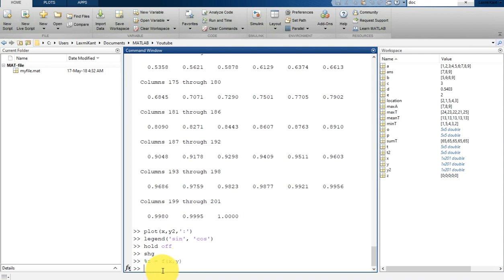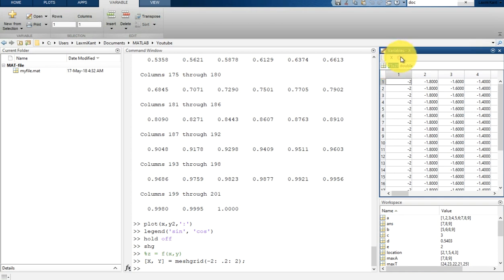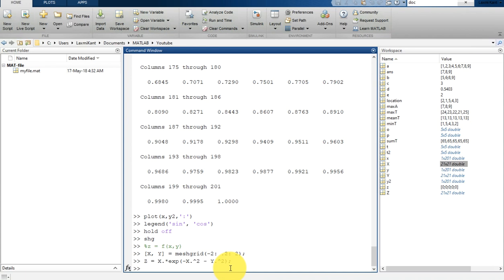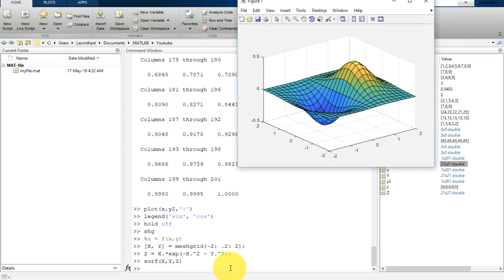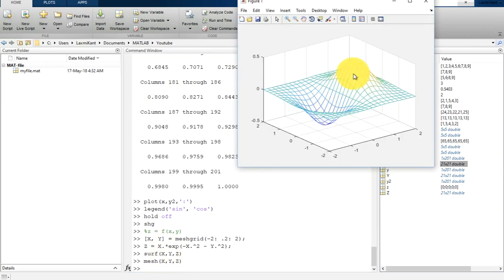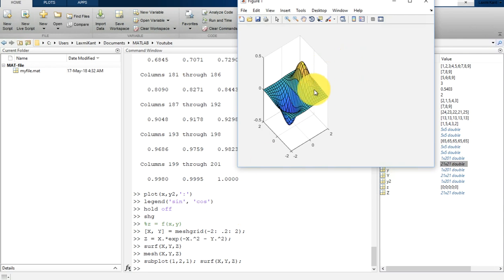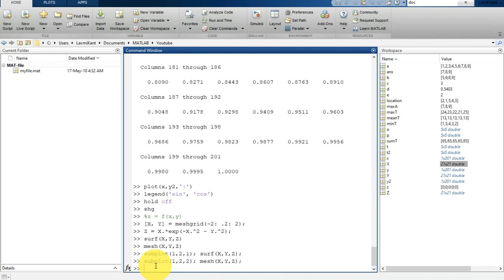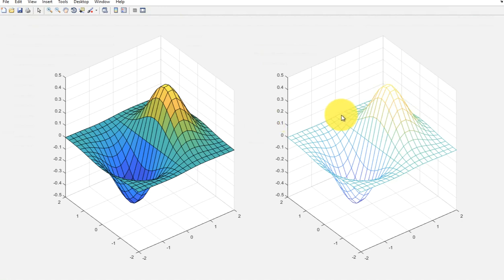MATLAB Tutorial for Beginners 7 - 3D Graph Plotting in MATLAB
Hi Everyone,
I'm excited to announce my brand-new *Udemy* course available at ONLY 399INR/$9.99USD:

matlab,
matlabi,
matlab for loop,
matlab simulink,
matlab basics,
matlab function,
matlab image processing,
matlab projects,
matlab plot,
matlab download,
matlab fprintf,
matlab tutorial,
matlab gui,
matlab arduino,
matlab arrays,
matlab activation,
matlab audio,
matlab app,
matlab ai,
matlab advanced,
matlab algorithm,